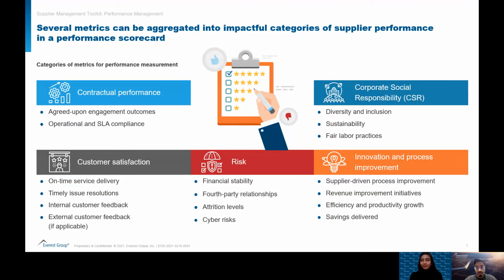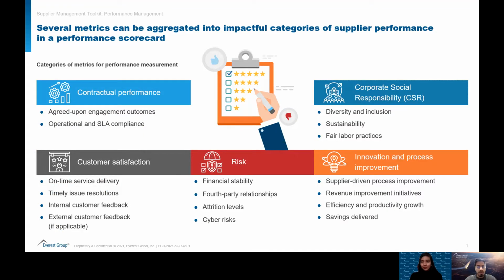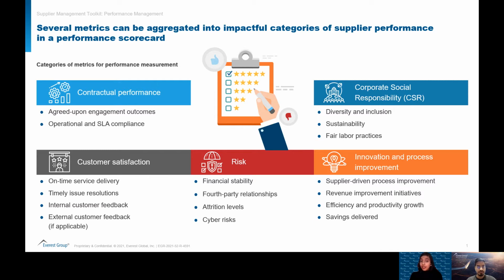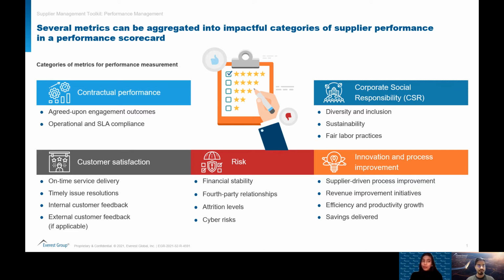Supplier Management Toolkit – Performance Management | Video 4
The fourth video in the Supplier Management Toolkit Video Series explores five supplier performance management metrics, spotlighting crucial elements helping enterprises track and realize their goals, set contractual performance, analyze customer satisfaction, identify gaps and risk, and improve processes.